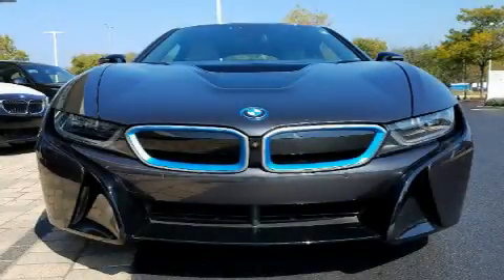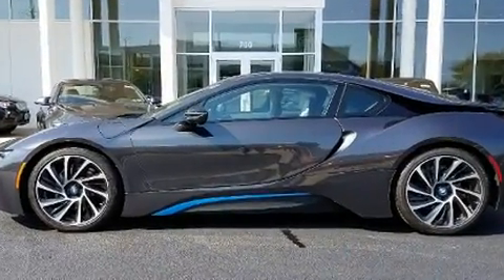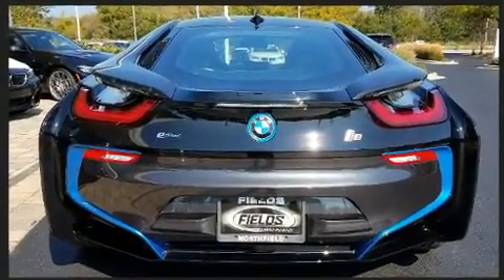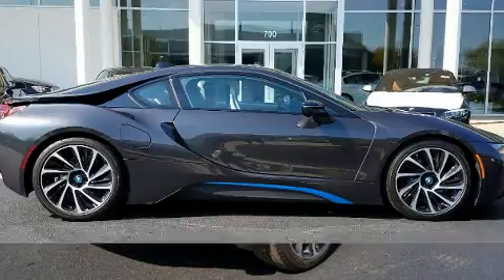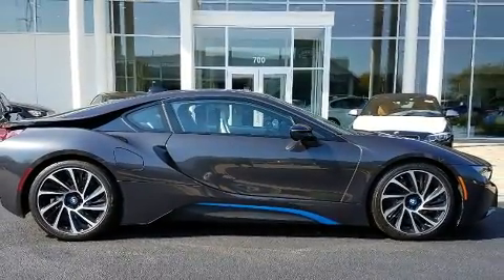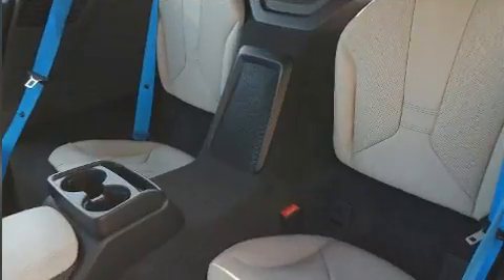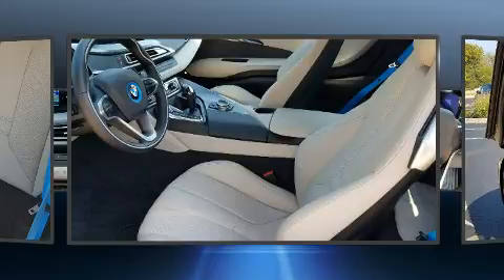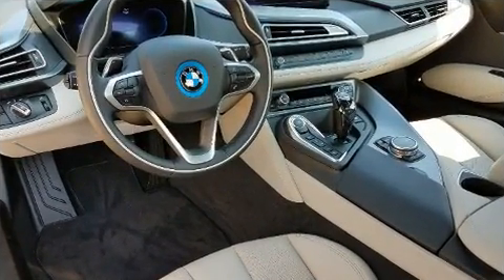2014 BMW i8 in Northfield, IL 60093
Step into the 2014 BMW i8 With less than 4,000 miles on the odometer, this vehicle invigorates its segment with sporty proportions, generous equipment and exceptional safety! BMW made sure to keep road-handling and sportiness at the top of it's priority list. It features all-wheel drive versatility, an automatic transmission, and an efficient 3 cylinder engine. Turbocharger technology provides forced air induction, enhancing performance while preserving fuel economy. BMW prioritized handling and performance with features such as: leather upholstery, delay-off headlights, 1-touch window functionality, a trip computer, automatic temperature control, remote keyless entry, and power seats. The unique heads-up display projects vehicle information onto the windshield, including speed, gear selection and engine speed. Drivers benefit by not having to take their eyes off the road. Premium sound drives 11 speakers, providing you and your passengers a sensational audio experience. BMW also prioritized safety and security with features such as: head curtain airbags, front side impact airbags, traction control, brake assist, a panic alarm, an emergency communication system, and 4 wheel disc brakes with ABS. Various mechanical systems are monitored by electronic stability control, keeping you on your intended path. Our aim is to provide our customers with the best prices and service at all times. Please don't hesitate to give us a call.